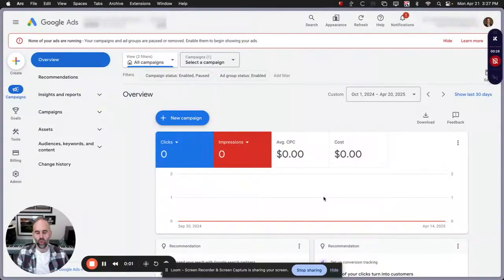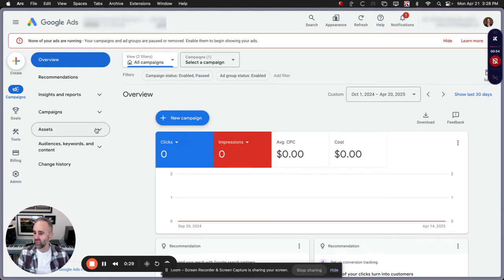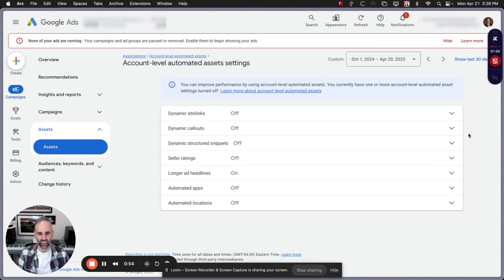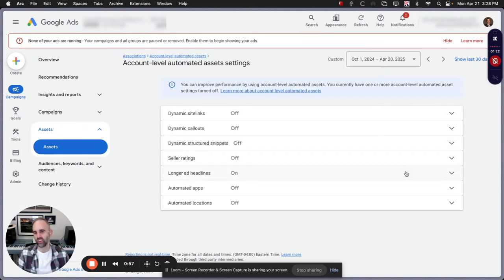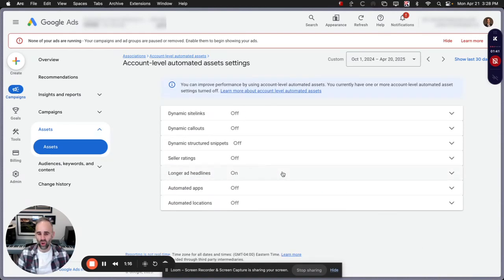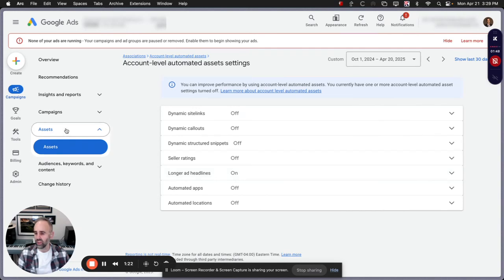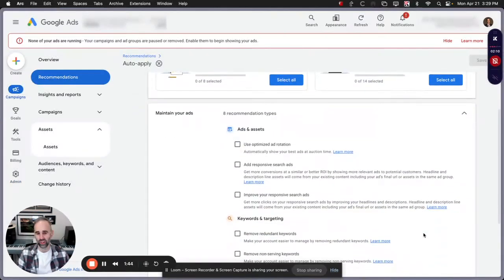Turning Off Automatic Assets in Google Ads Made Easy! 🔧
Unlock the Secrets to Saving Money on Google Ads: How to Turn Off Automatic Assets

Are you tired of wasting money on Google Ads features you didn’t approve? In this step-by-step tutorial, Jordan walks you through disabling automatic assets and the "auto apply" settings in Google Ads so you can regain control over your campaigns and advertising budget. Learn where these settings are hidden, why they're critical to manage, and how leaving them on can make ads display unwanted messages—potentially costing you more!

In this video, you’ll discover:

✅ What automatic assets are and why they can drain your ad spend
✅ How to find and disable these features safely in your Google Ads account
✅ Simple checks to ensure your campaigns reflect ONLY what you approve
✅ Tips to spot and prevent other common account settings that auto-apply unwanted changes

🔒 Don't let Google make changes you didn’t approve. Follow these steps to tighten up your account and save real money.